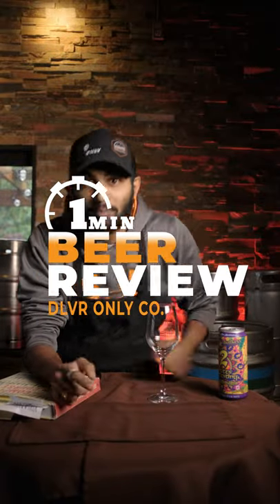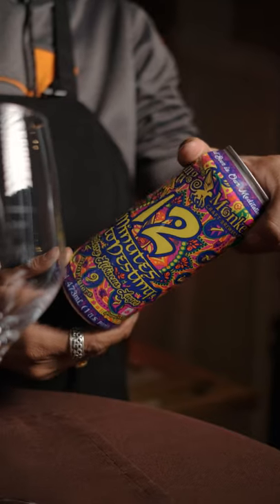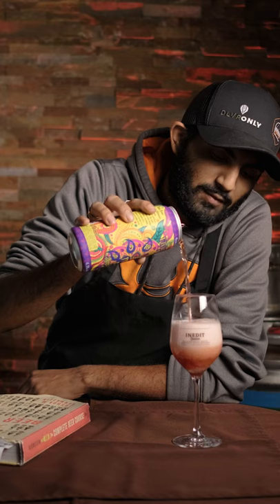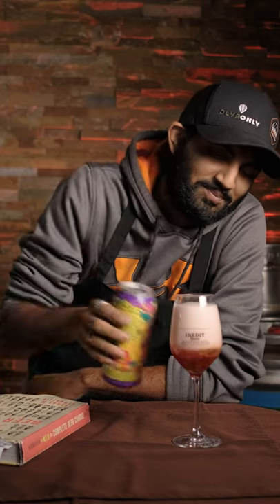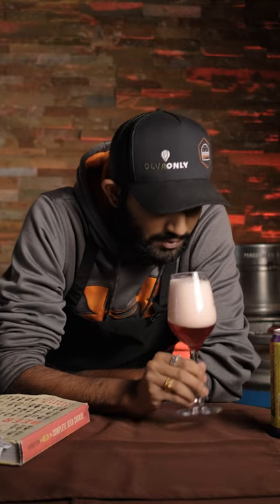1 Minute Beer Review | Trying out Flying Monkey Beer